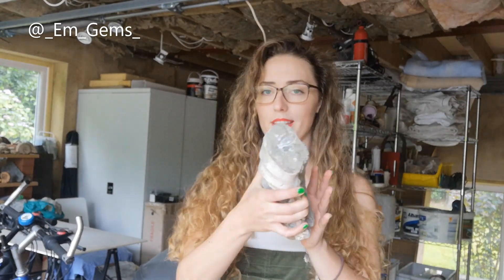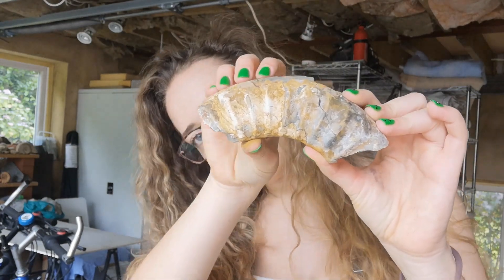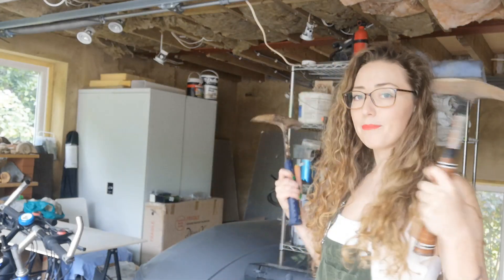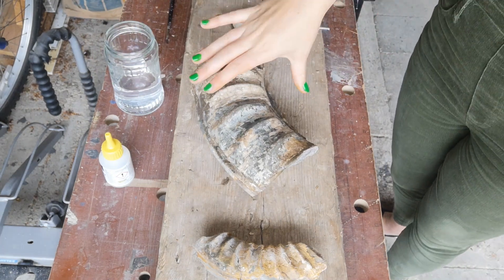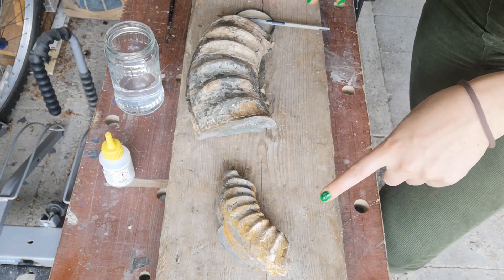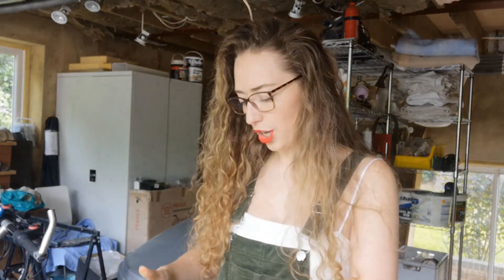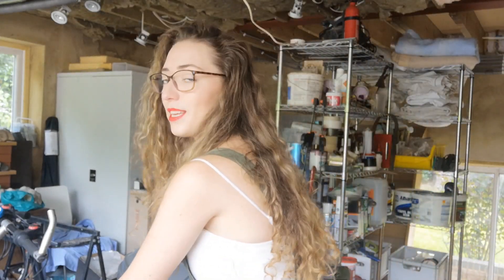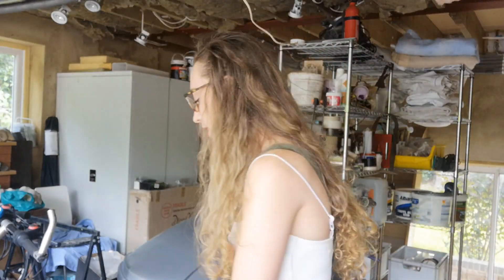FOSSIL FRIDAY! Huge Ammonite Chunks 🦕